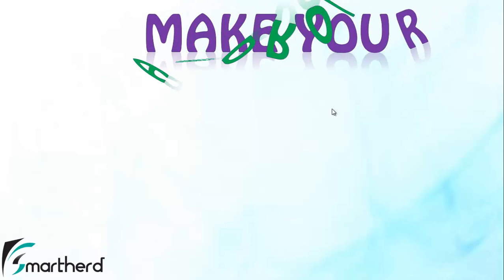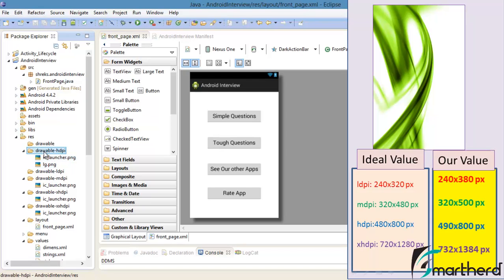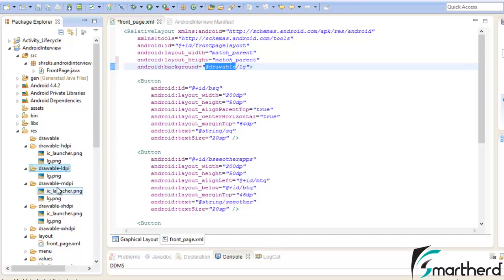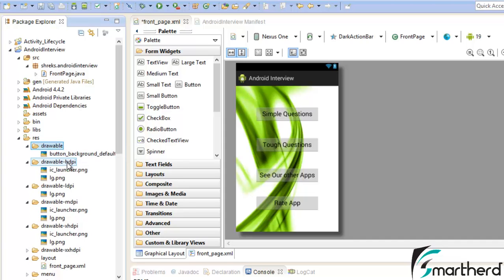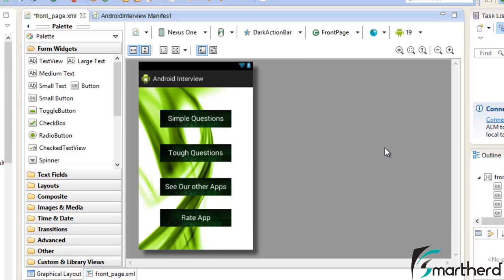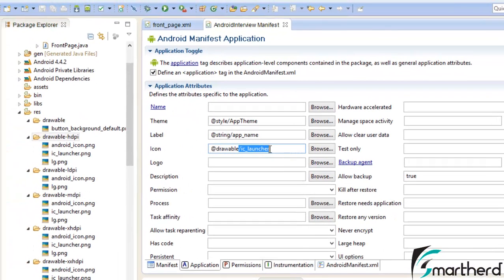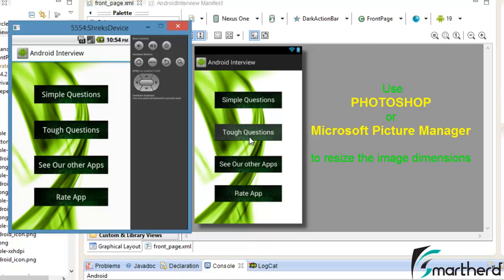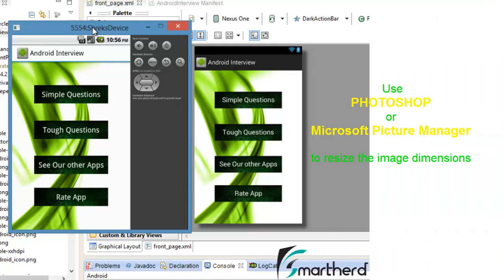#40 Android Tutorial: Multiple Screen Support - 3 - Make your Android App: Part - 7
Eclipse Coding - Multi Screen support and multi device support in android. This Tutorial says how you can make your app supported in multiple screen size, multiple screen density, multiple API versions. .